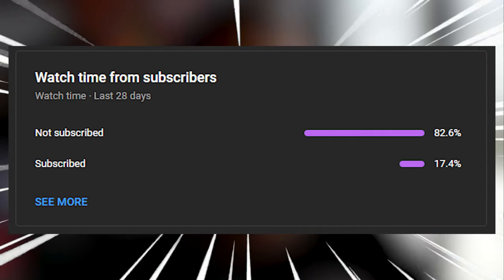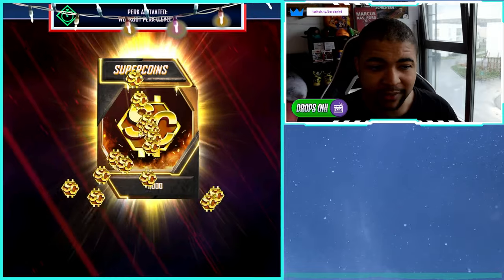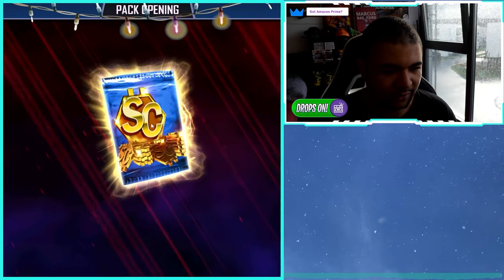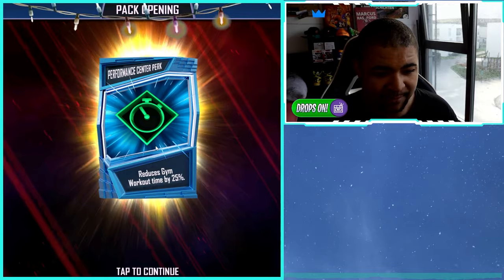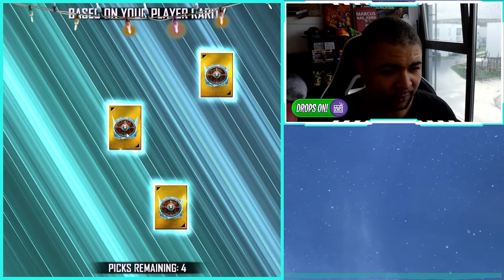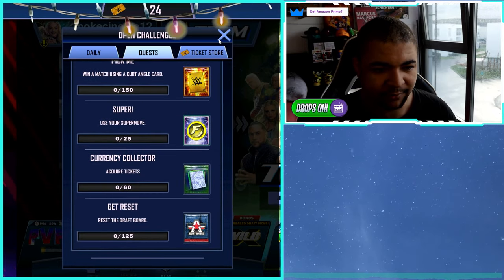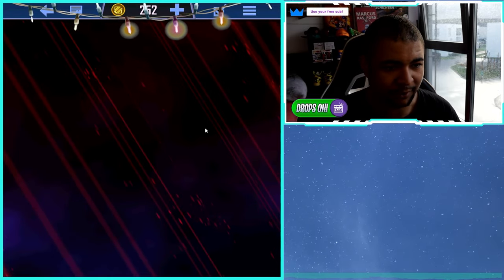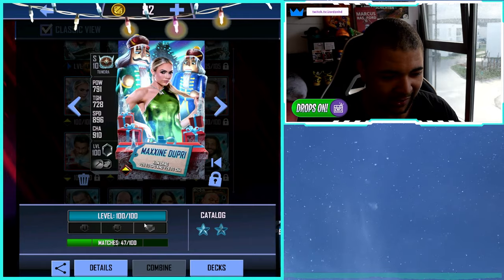I BOUGHT THE WWE SUPERCARD BATTLE PASS AND THIS IS WHAT I GOT!